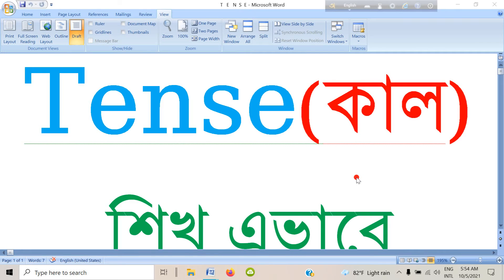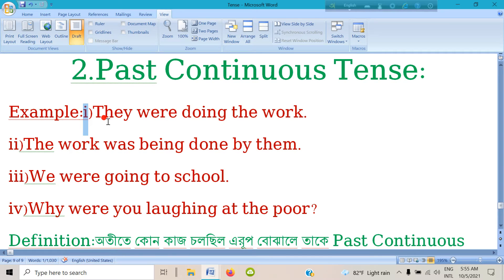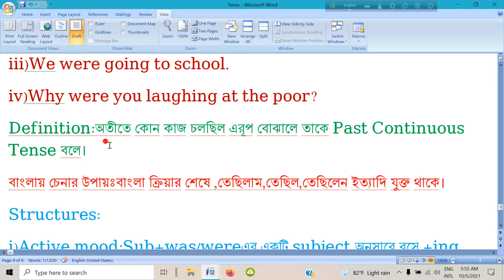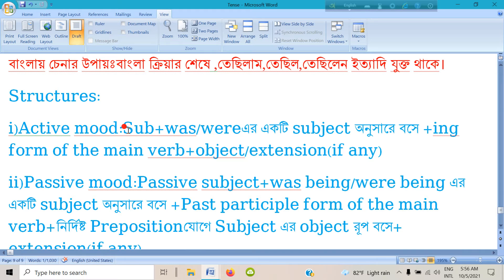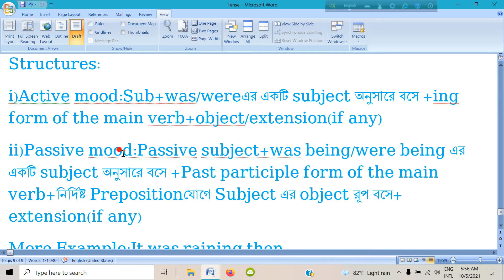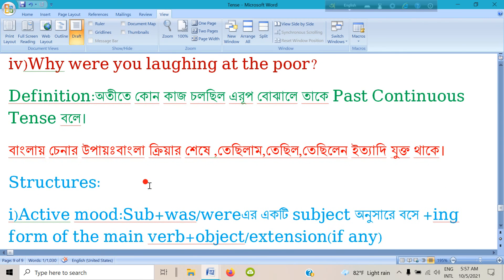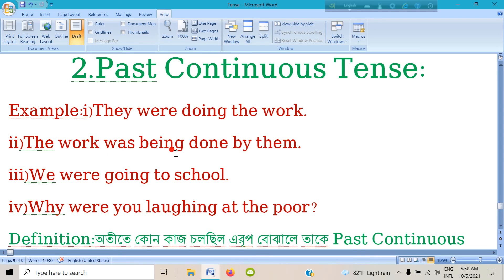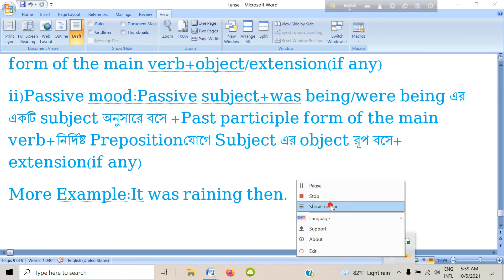Tense-7 Past continuous tense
Tense for all classes